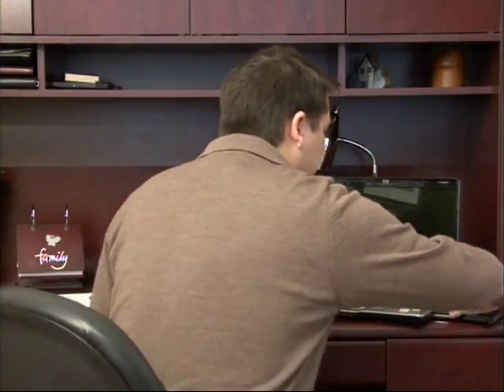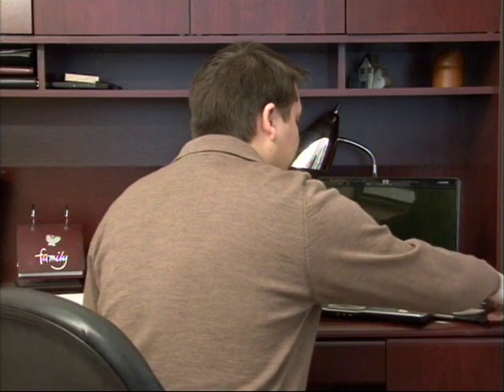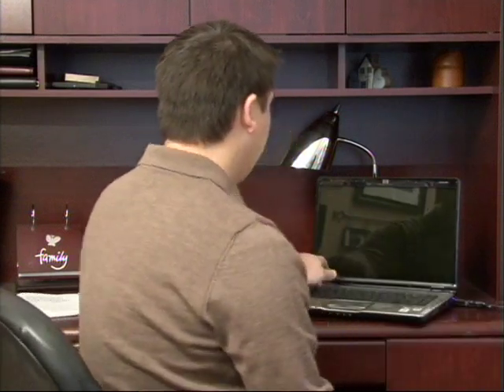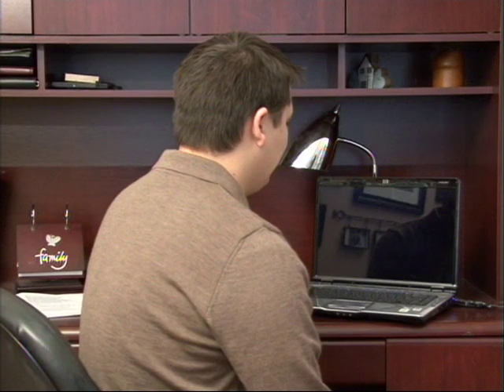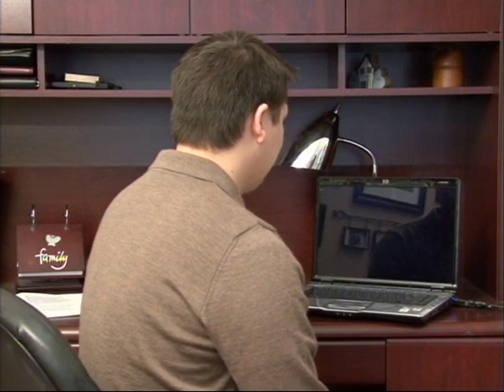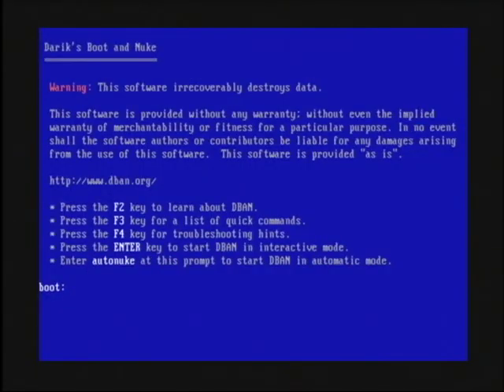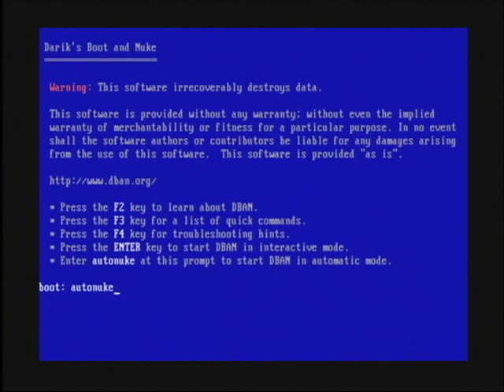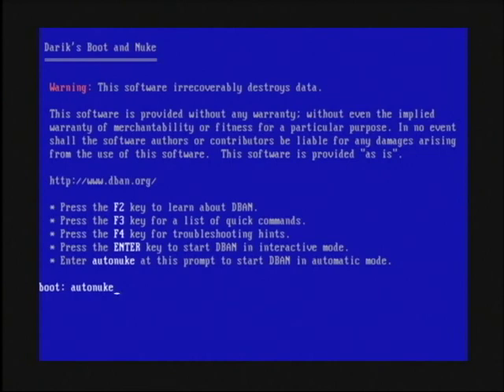Computer & Internet Tips : Erase a Computer Hard Drive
Erase the hard drive on a computer by downloading a free program called Darik's Boot and Nuke, burning the program to a CD, installing the CD and following instructions to delete the hard drive. Consider erasing a computer hard drive before selling the computer, so that the new owner cannot access personal files, with insight from a software developer in this free video on computers.